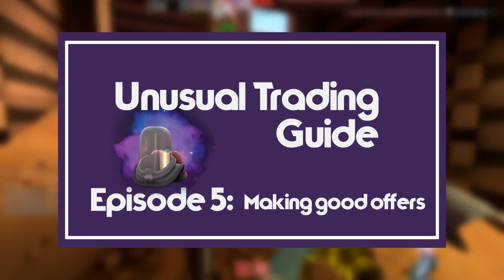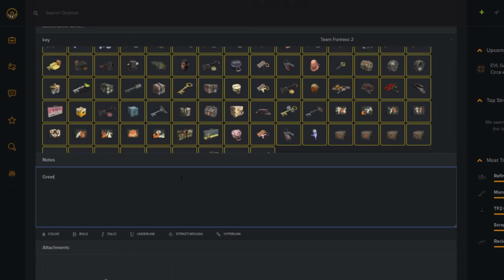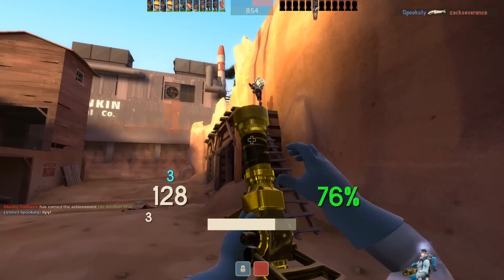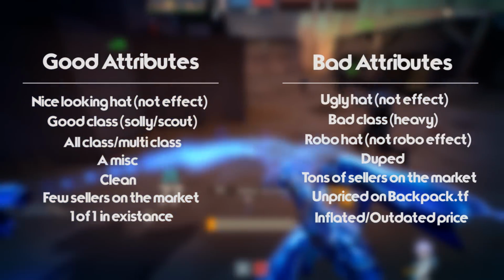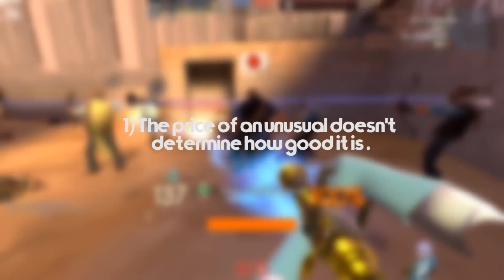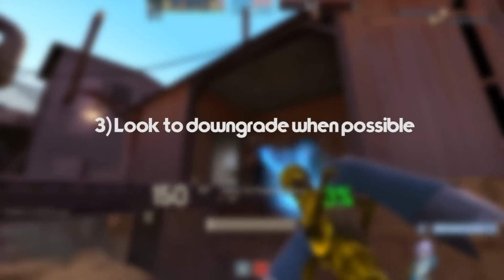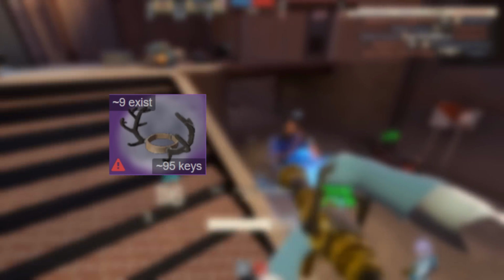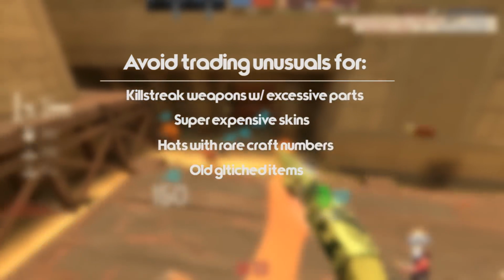[TF2 2016] How to make Unusual Offers! (Unusual Trading Guide Ep. 5)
Wow, its been so long since the last episode, but here it is, the long awaited episode 5 in my unusual trading guide!

I apologize for the inactivity of the last month, I have been pretty busy with school and activities, so I didn't ever have enough time to sit down and make a video. However, I have a bunch of awesome stuff planned (some scripts are even written) for awesome stuff coming up!